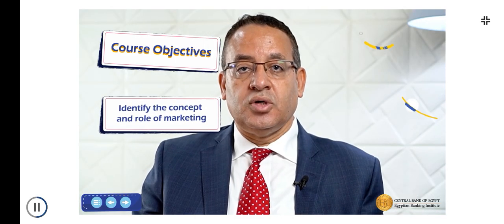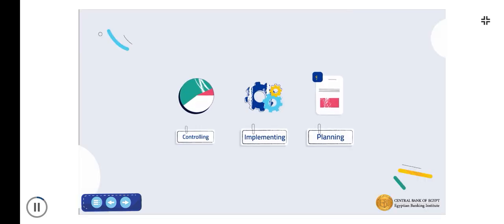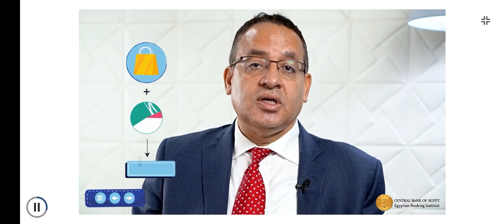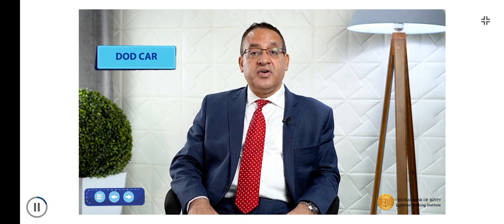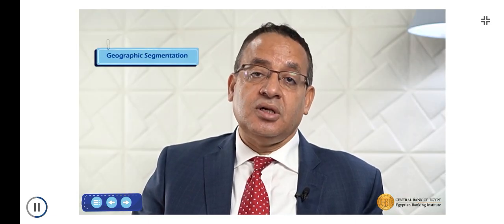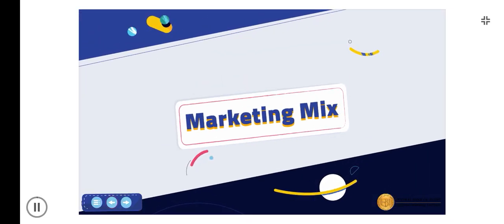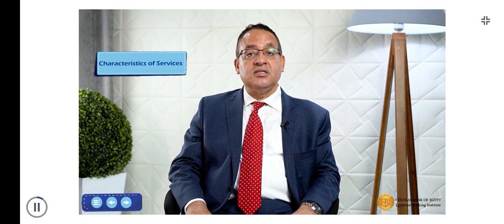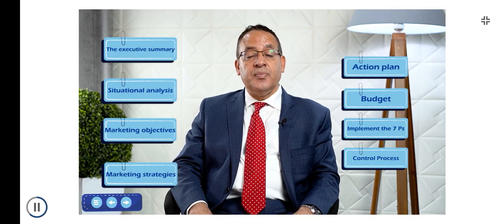اساسيات ال marketing